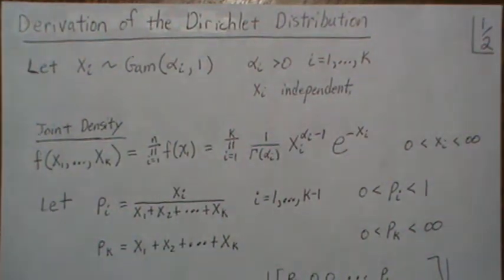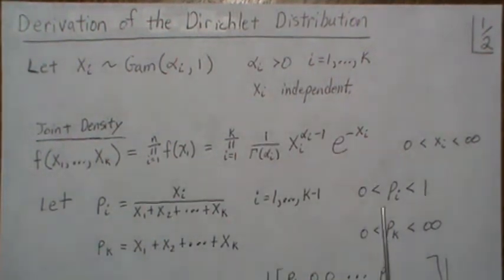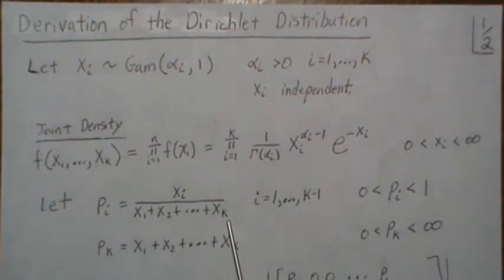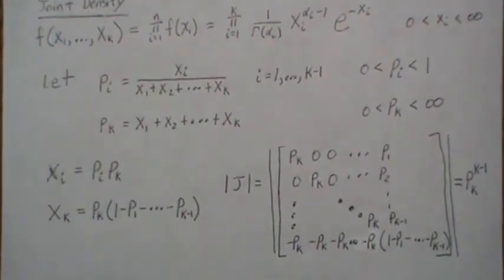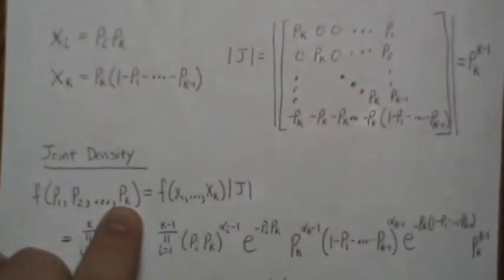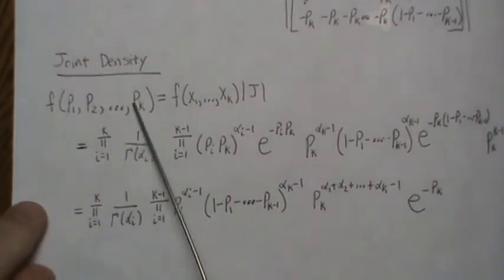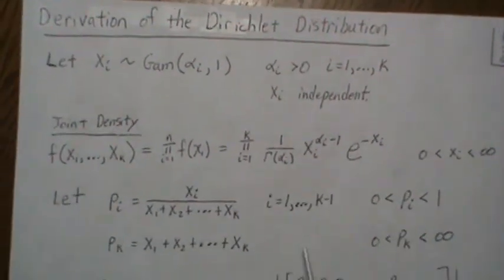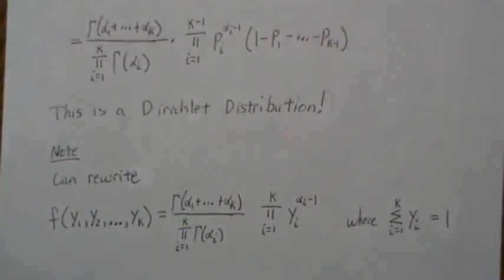Derivation of the Dirichlet Distribution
Here we derive Dirichlet Distributions for Gamma Random Variables. Help this channel to remain great!